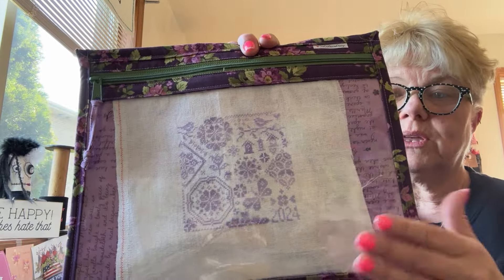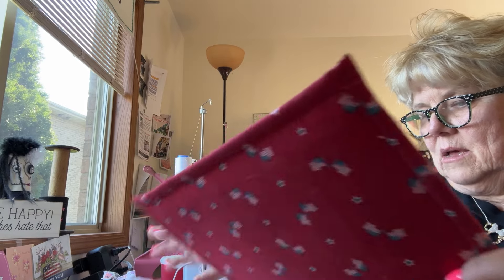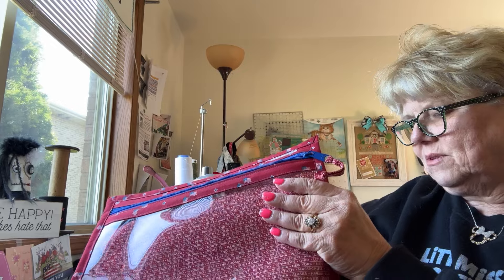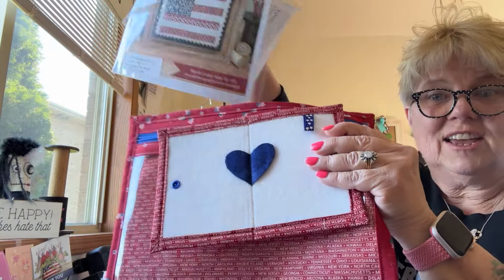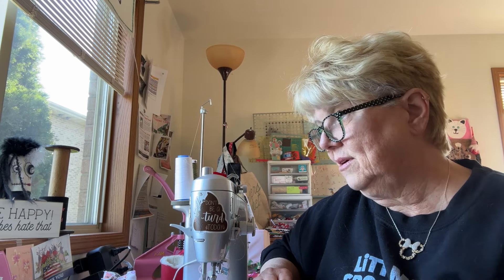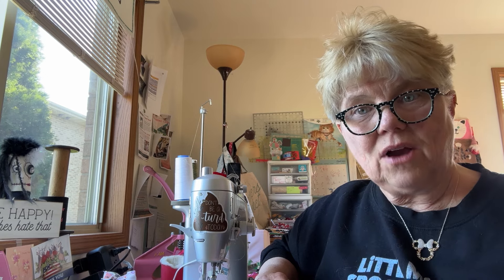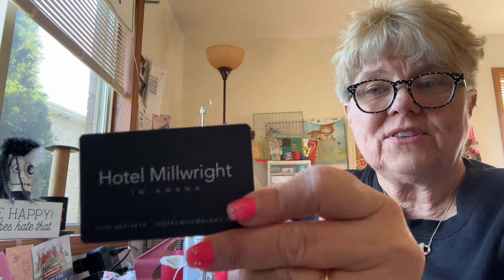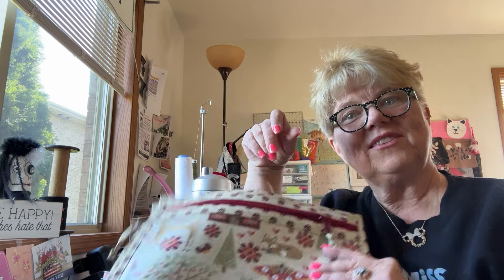Floss tube #31. It’s a great day. I think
DotDotGooseDESIGN project bags

SAL starts April 28th use